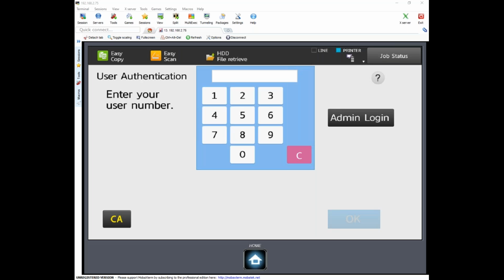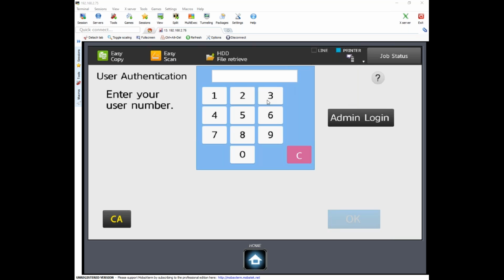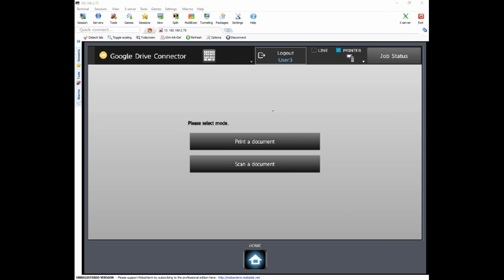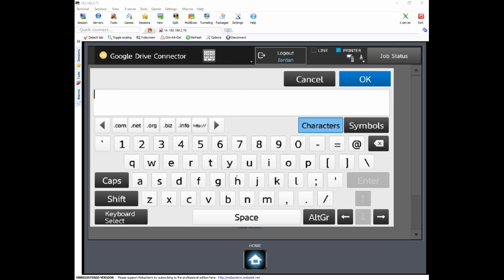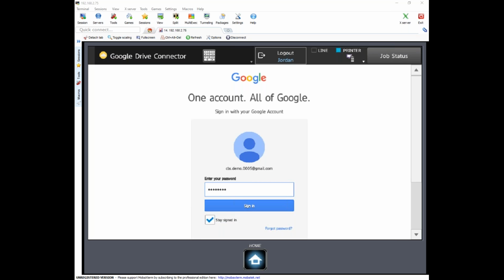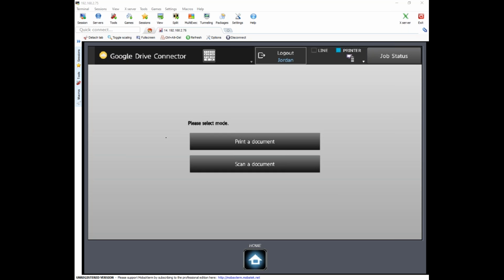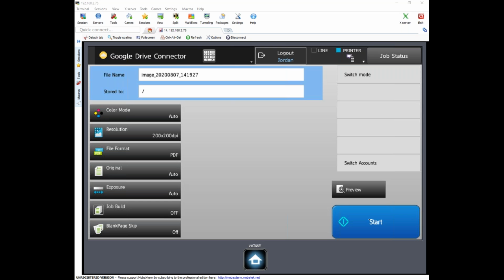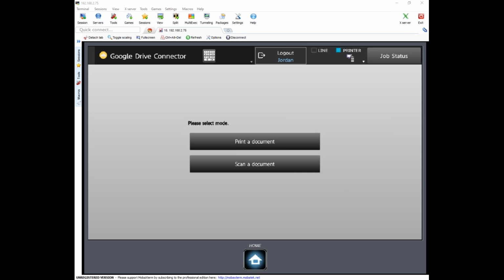Google Cloud Connector on Sharp 51 Series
A quick walk-through of signing-in to Google Services with Sharp Cloud Connector with 2FA configured on the Google accounts